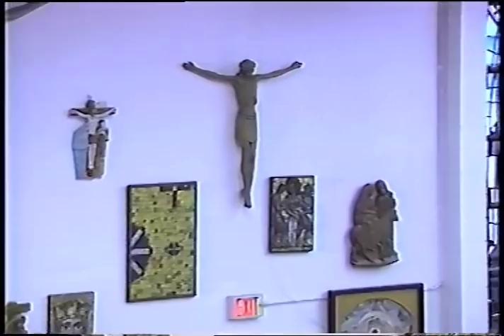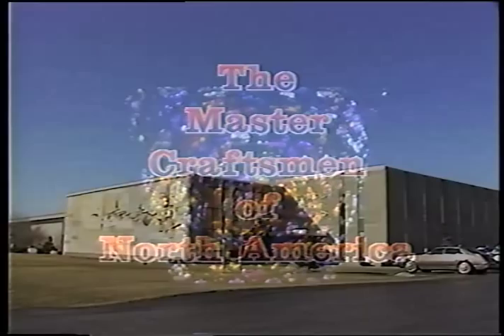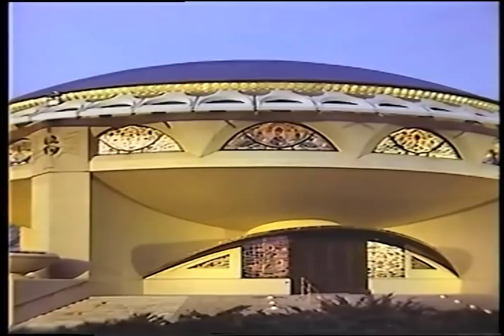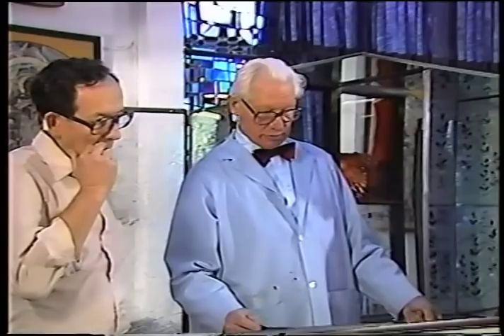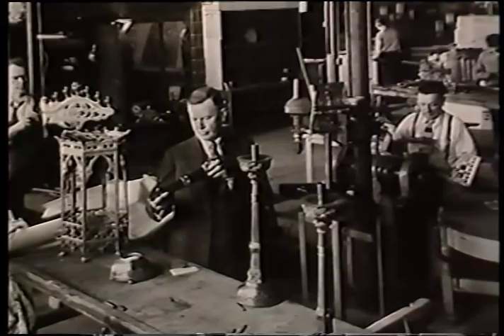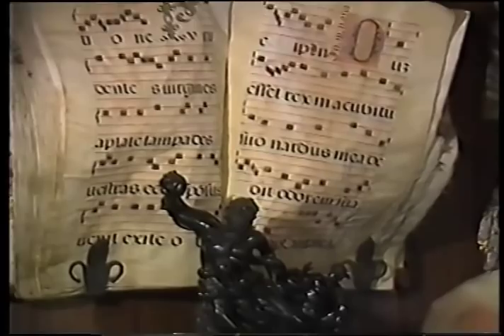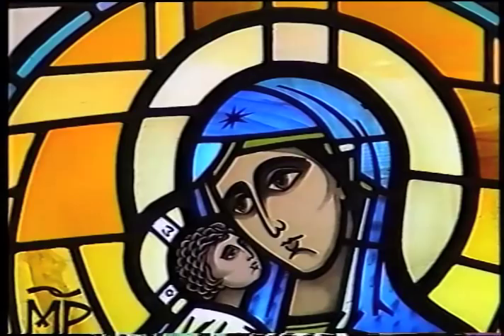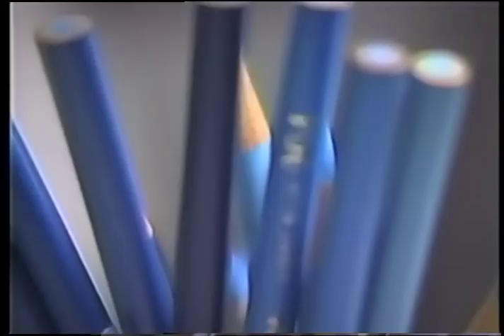Part II Stained Glass 1 Conrad Schmitt Studios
An overview of the Conrad Schmitt Studios, Inc. New Berlin, WI. The Studio creates and restores interiors and fine works of art for buildings of architectural, historic and religious significance. One of the oldest and largest glass studios, CSS is recognized for outstanding craftsmanship in the creation, conservation and restoration of stained glass. With a unified artistic vision, CSS's talented and experienced staff of artists and craftsmen provide a variety of disciplines to be a single source for all of a projectss aesthetic needs. Today, as in the past, Conrad Schmitt Studios is dedicated to providing beauty, quality and longevity in every endeavor.

to learn more about our studio and view our portfolio.
Copyright Conrad Schmitt Studios, Inc. 2013